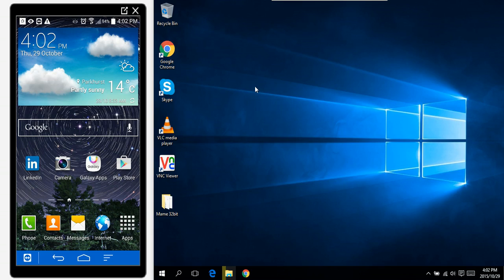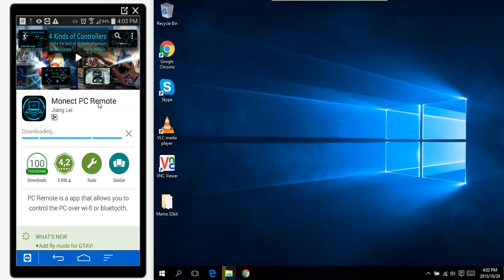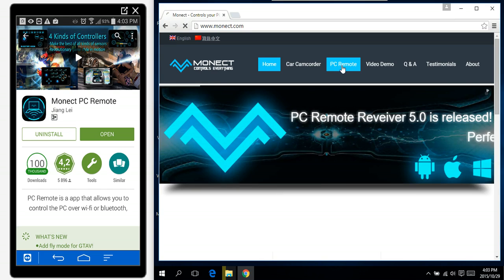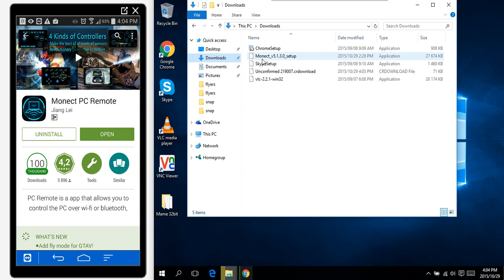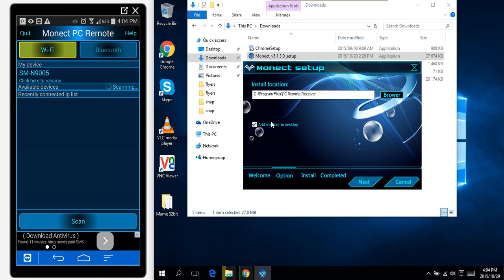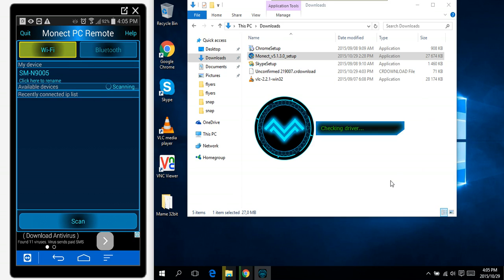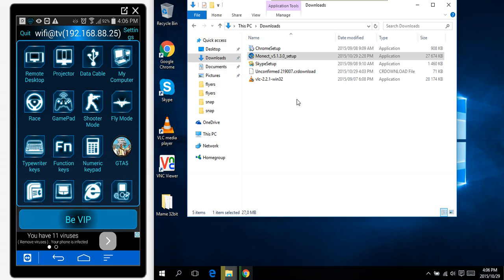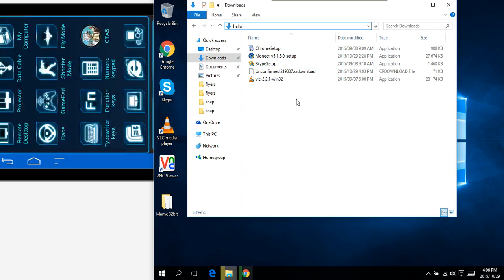How to use your phone or tablet as a mouse and keyboard or joystick for your pc